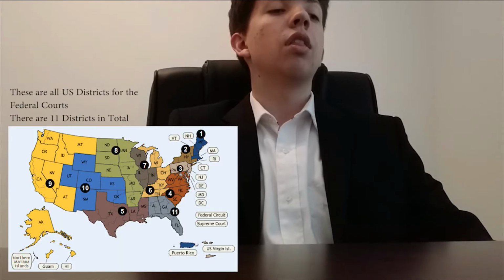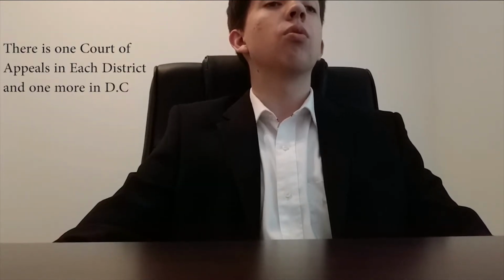Unit 5: Judicial Branch HSA Review